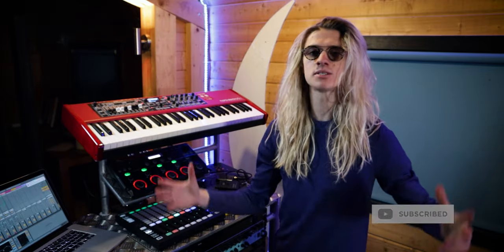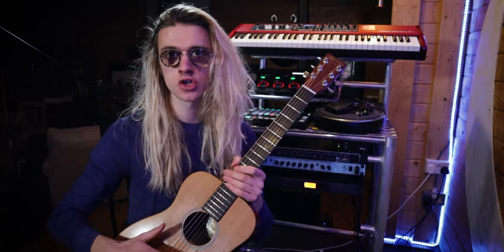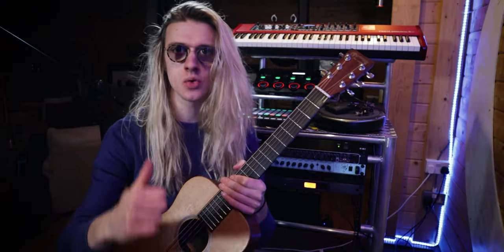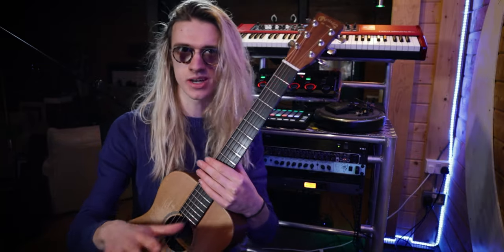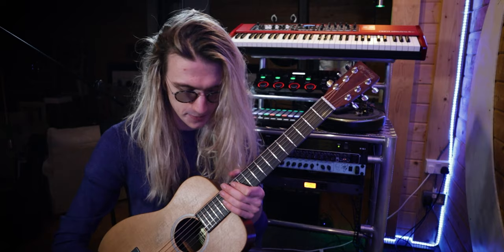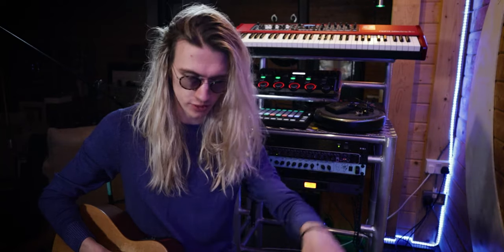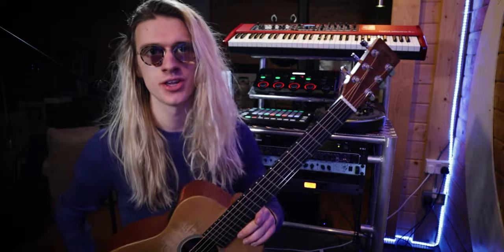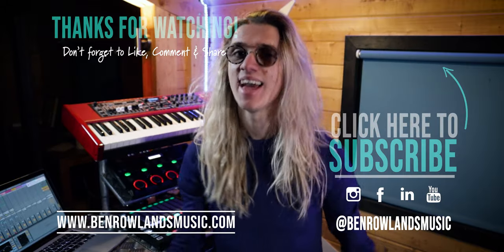How to play DRUMS on your ACOUSTIC GUITAR!! Looping Drums on a LOOP PEDAL! | Loop Pedal Basics #3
In Episode Three of Loop Pedal Basics we are going to lay down a drum beat over the guitar loop we created last week in Episode 2. We shall cover the basics of acoustic guitar drumming. Looking at a simple Bass and Snare drum pattern, that you can loop and layer to create variations.

I hope you are enjoying this Loop Pedal Basics Lesson Series.